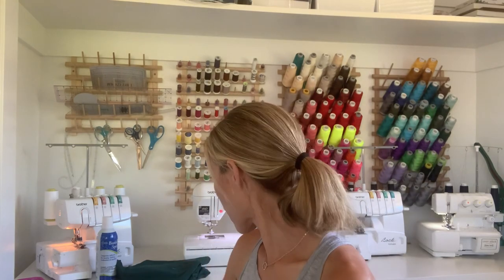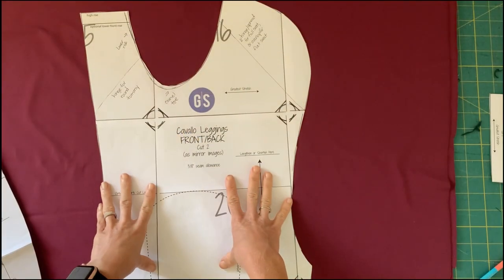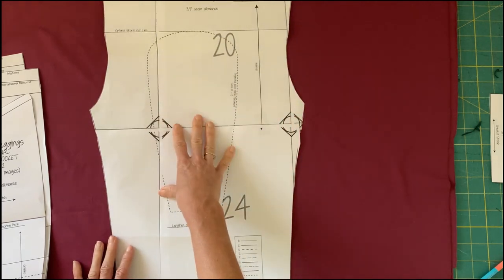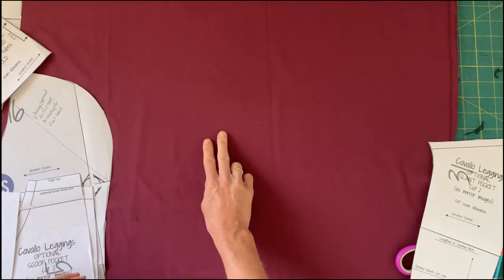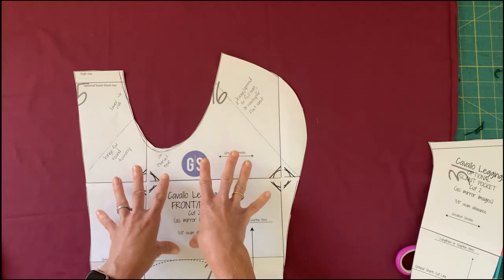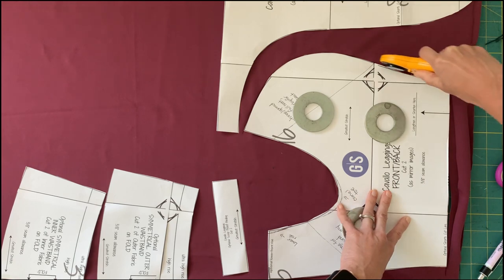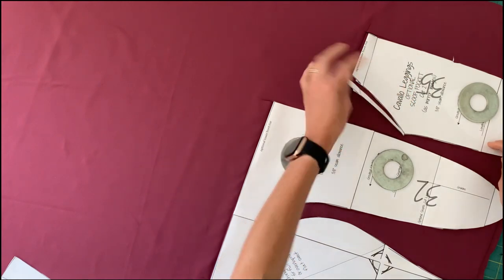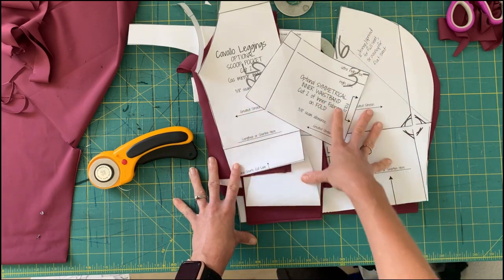Cavallo Tights Sew-Along Day 1: Fitting, Options & Supplies